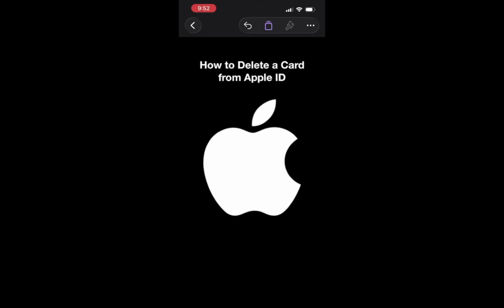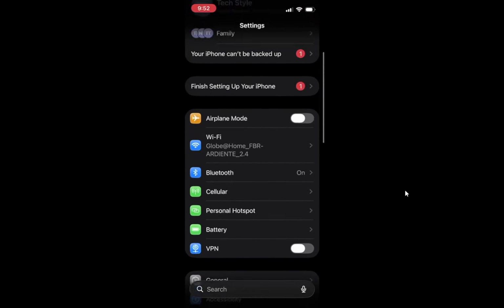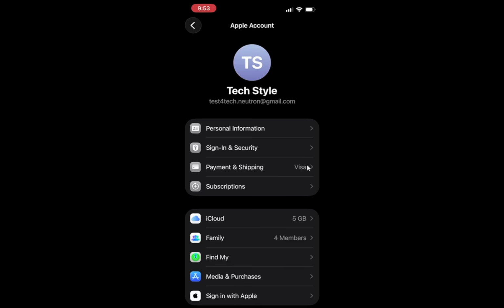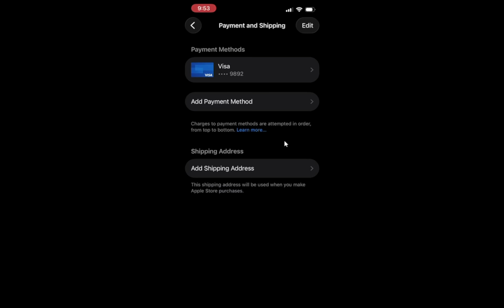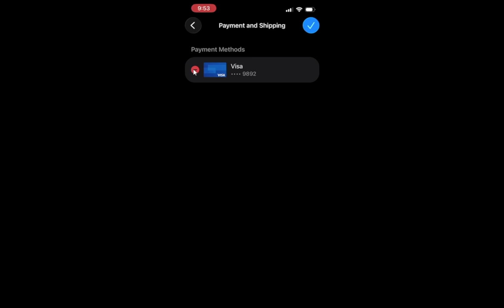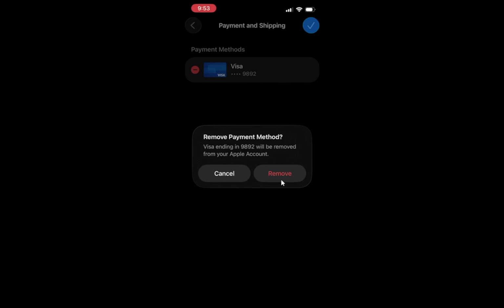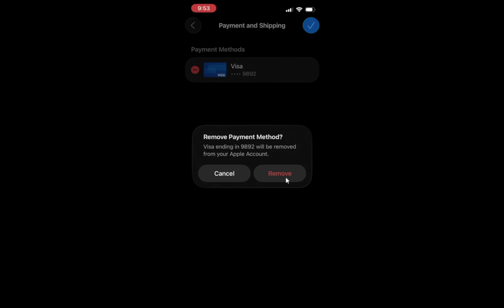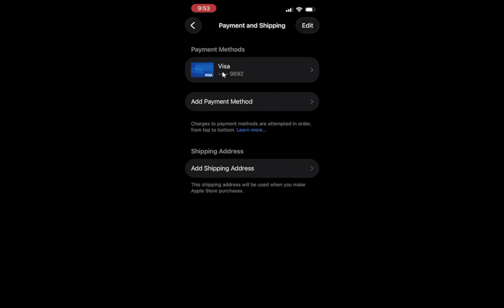How to Delete a Card from Apple ID [2026 Full Guide]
How to Delete a Card from Apple ID

Are you wondering how to delete a card from your Apple ID? You're in the right place! In this easy-to-follow tutorial, we'll guide you step-by-step through the process of removing outdated or unwanted payment methods from your iPhone or iPad. Ensuring that your Apple ID remains secure is crucial, and managing your payment information effectively is a key part of that. We begin by diving into the Settings app and navigating your Apple ID settings before showing you how to edit your payment methods. You'll learn how to identify and delete the card you want to remove, along with confirming your changes to keep your account updated. By the end of this video, you'll know how to effortlessly manage your payment options, ensuring a seamless experience for your digital purchases.

Apple ID, delete card, manage payments, iPhone tips, iPad tips, payment methods, settings app, remove card, Apple support, digital payments, account security, Apple tutorial, mobile payments, update payment methods, tech tips